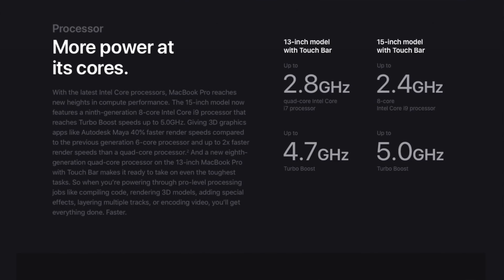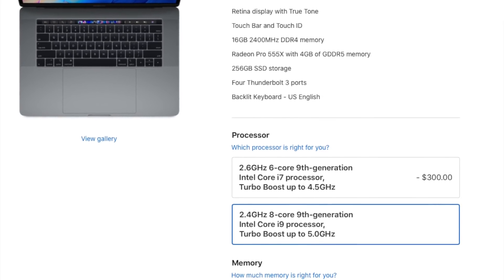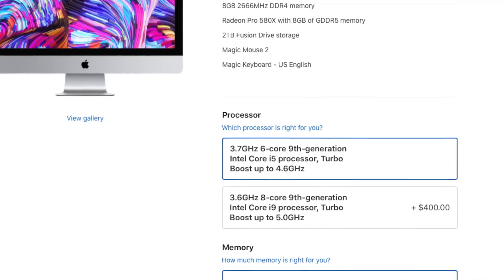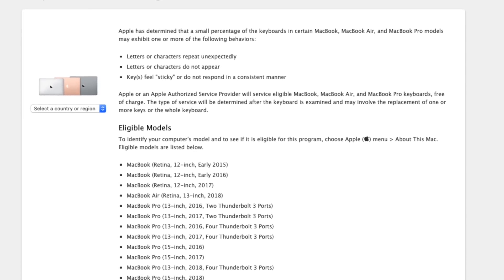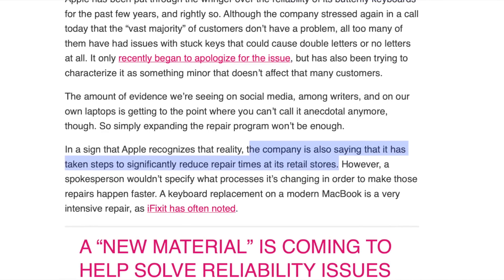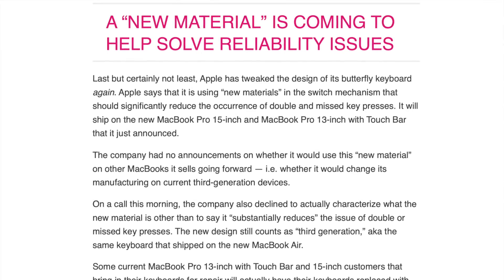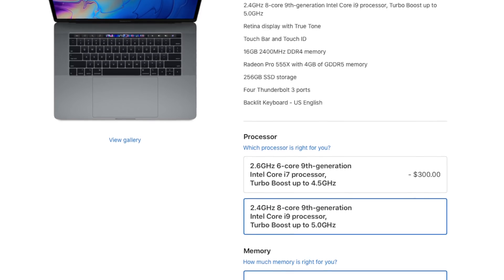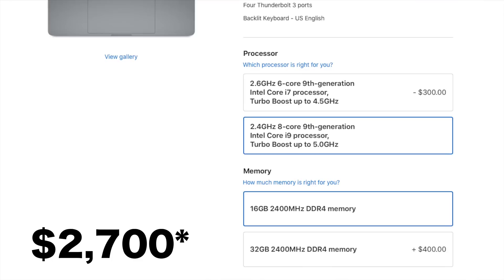2019 MacBook Pro upgrades! 8 Cores, 5 Ghz, Improved Butterfly Keys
Thank you to all our Patrons:
William Li
Aaron Bromley
Alan Piggin
Allan Stainforth
Ansuini
Booker
Charles Lee
David
David Eckard
Dillon Candelaria
Dinu
Jack Trent
Emmanuel Lim
Heidi Browne
Gary Sherman
Maestro Reggie Jackson
Margil Rodriguez
Matt Santoro
Michael Rosenberg
Nicholas Pilkington
Petr Svoboda
Poetic-September
Peso255
Robert Brindle
Robert Wahler
Roberto Blake
robert1ee
Scribble Nerd
Ethan Ku
François Lanzeray
Ferdinand Lim
Gabe Hawkins
Garrick Kwan
Glenn Tarigan
Harry Hendel
Jason Edward Ong
Johannes Bätz
Karandip Basra
Keith Yarbrough
Linda Walker
Lukas Yelle
lance_advanced